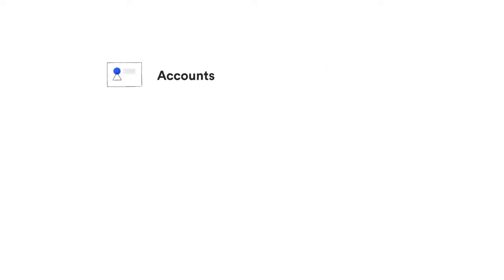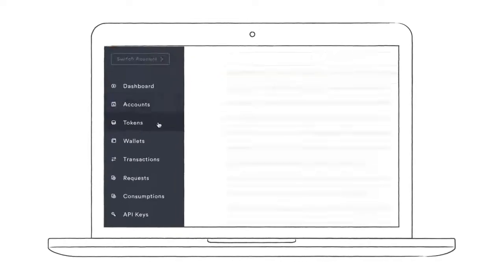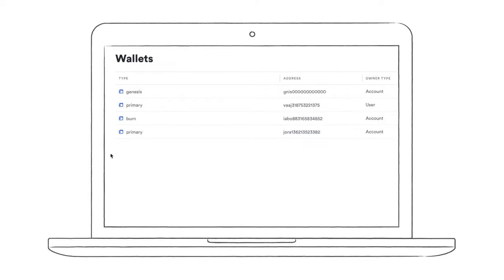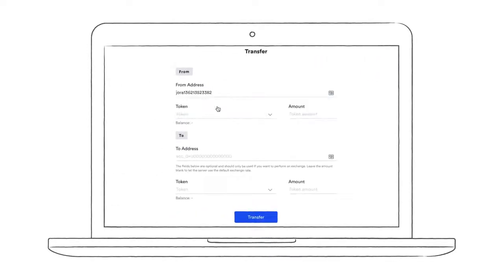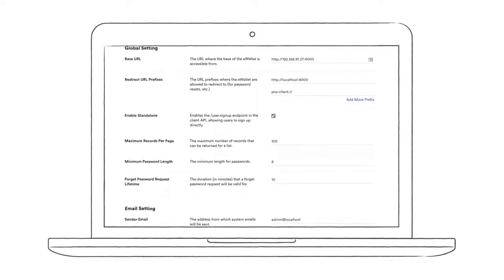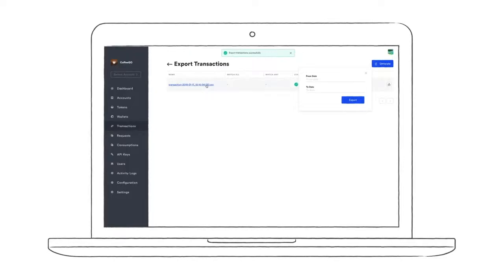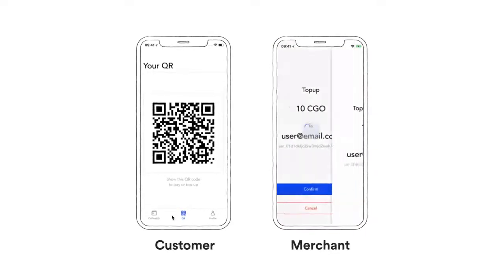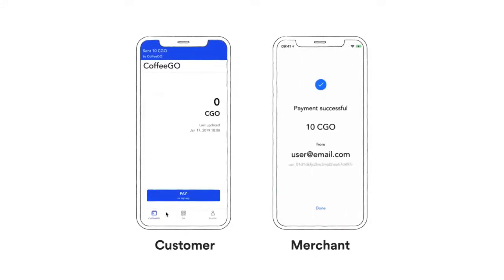CRYTPOCURRENCY OMG - OmiseGO - How to use the OmiseGo eWallet Suite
How does the OmiseGo eWallet Suite work?  The OmiseGO eWallet suite is a white label, open-source, and fully customizable eWallet to digitalize and store all types of assets.   OMG - Cryptocurrency

In the video Thibault, the integration lead engineer at OmiseGO, walks us through the various features of the eWallet suite, and show us how the eWallet and its features may be used in the real world.